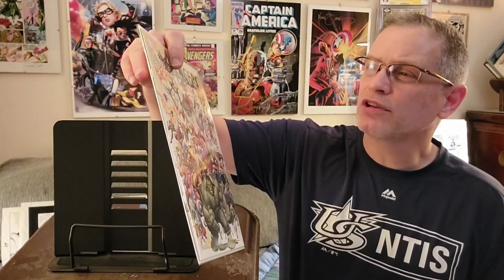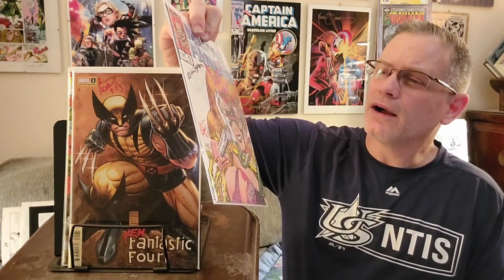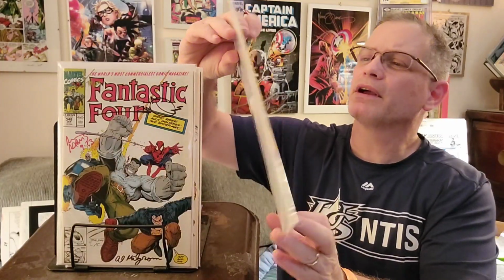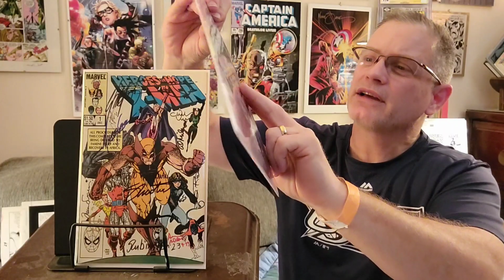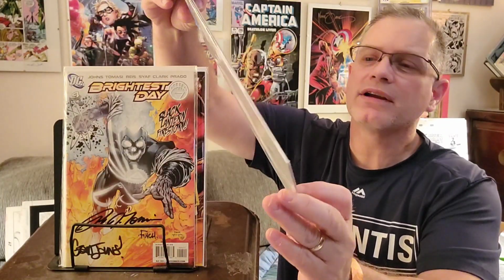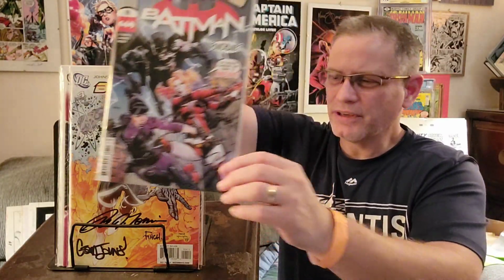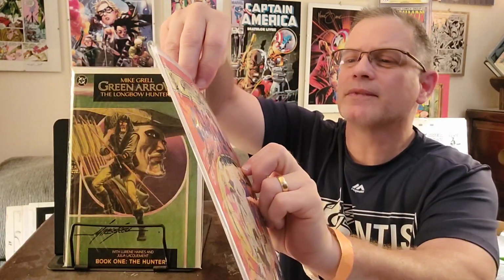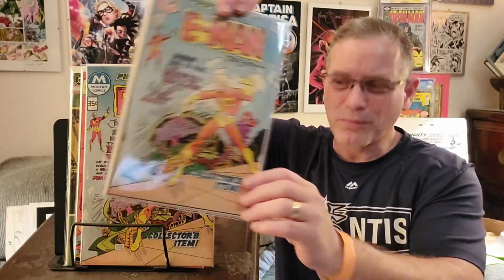2023 Baltimore Comic Con Day 2 Recap: Ep. 233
Also check out my Facebook page as it's a good place to be alerted when I post content on YouTube: CollectorAuctions

Sound Effect by Modestas123123 from Pixelbay